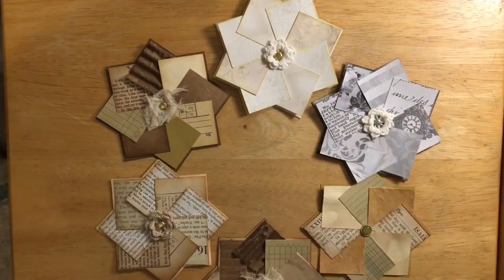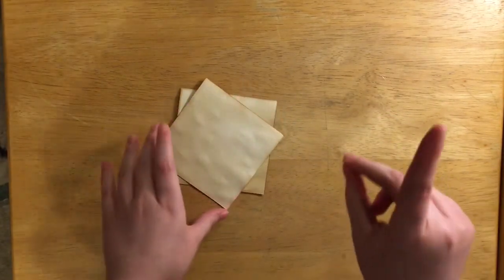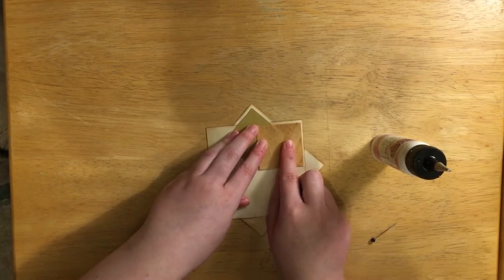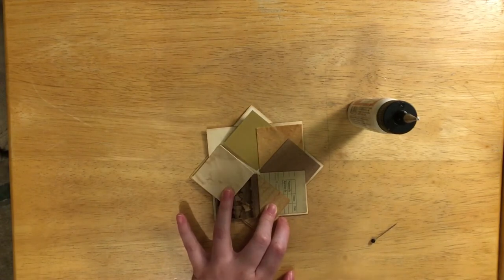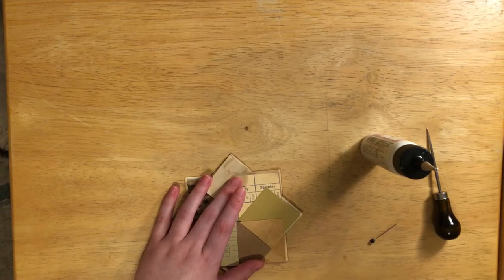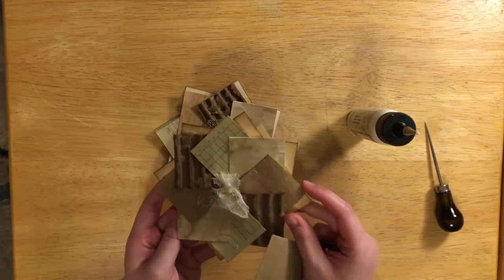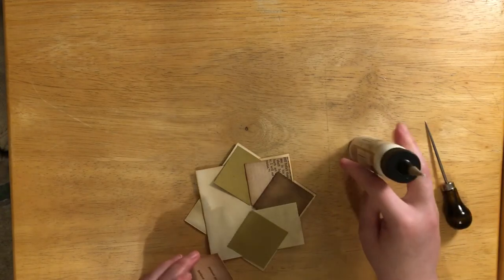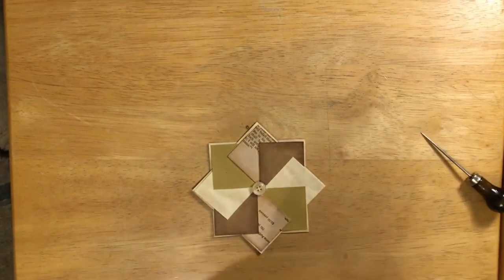Spinning Pinwheel Journal Cards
This idea was inspired by the pinwheels made by card makers.